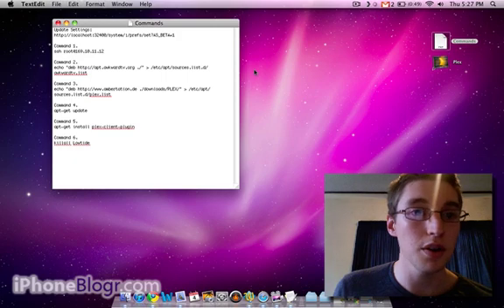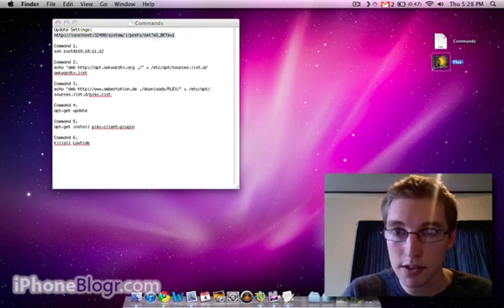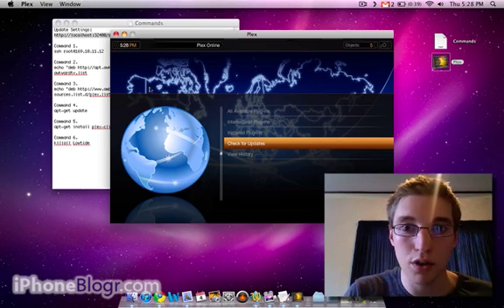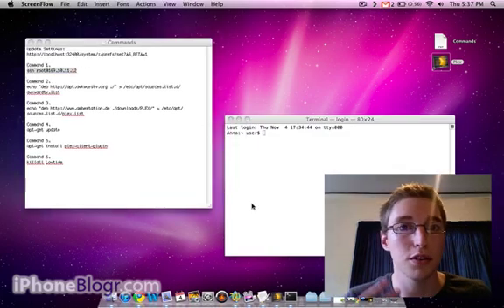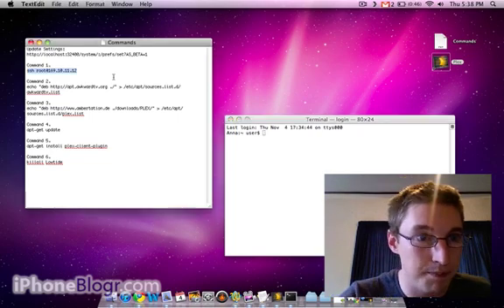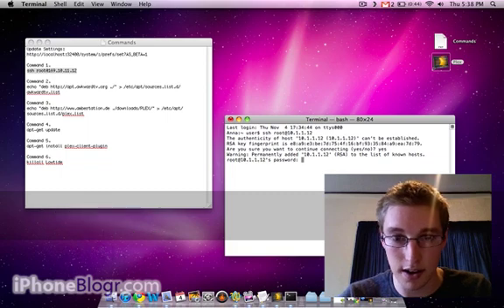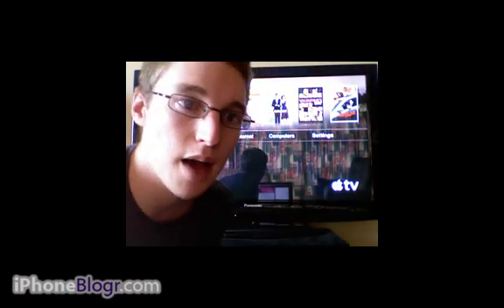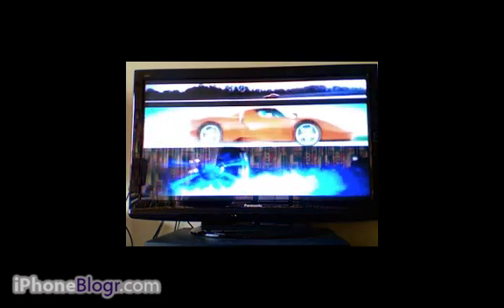How to install Plex on Apple TV 2G - Video Tutorial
This is a really simple tutorial on how to install Plex on the Apple TV 2G. This will allow you to stream video of all formats over your home network.

UPDATE: We have had several reports of errors occurring when attempting to install this plugin, please read our post about it

Plex Server Installation for Mac OS X Tutorials